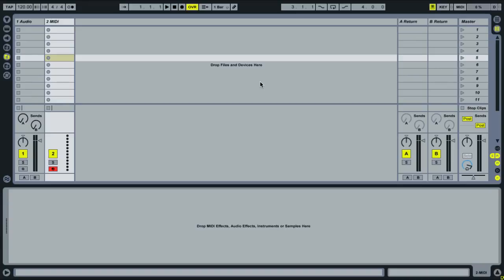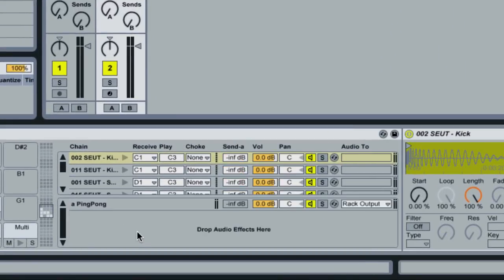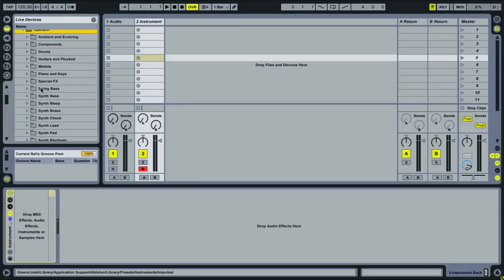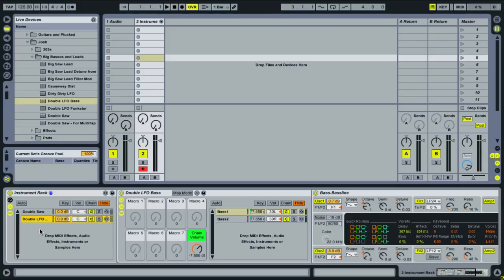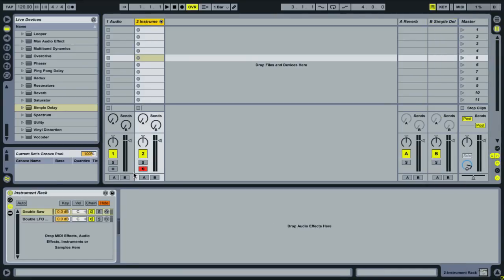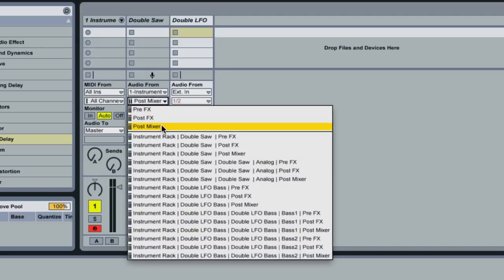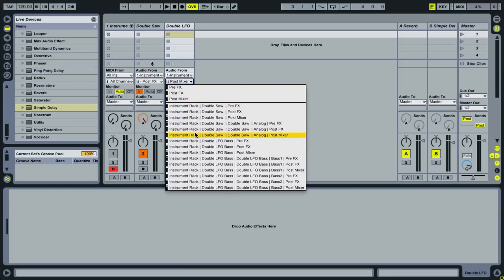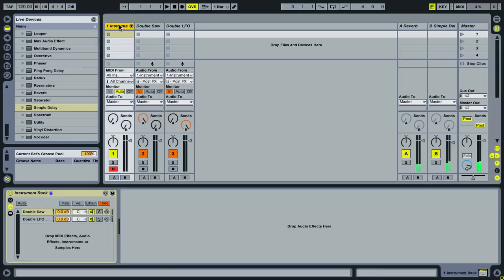Using Return Tracks with Instrument Racks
One of the main differences between Drum Racks and Instrument Racks in Ableton Live is that Drum Racks have Send / Return functionality built-in. This demo shows how to use Return Track on specific chains in Instrument Racks.